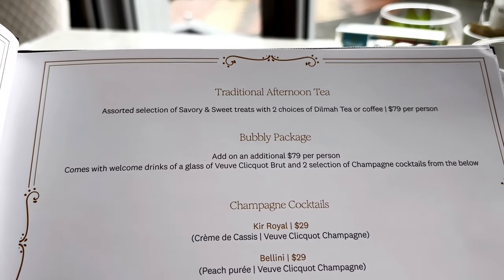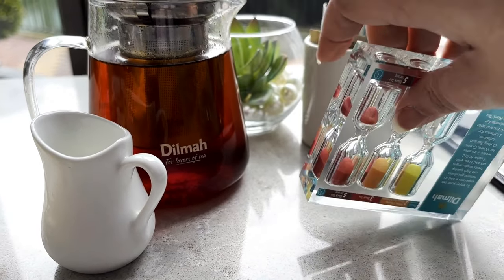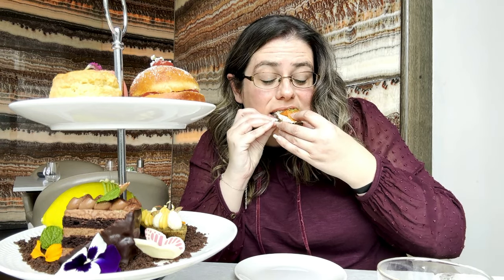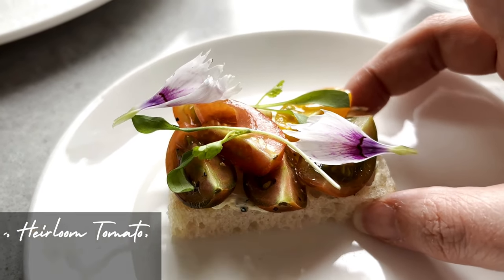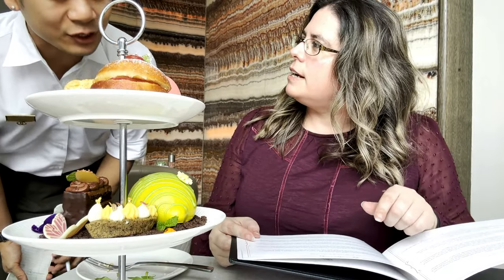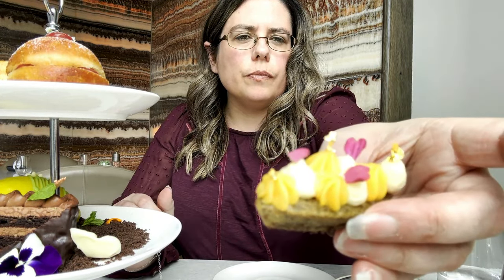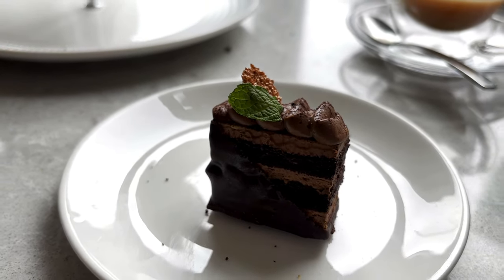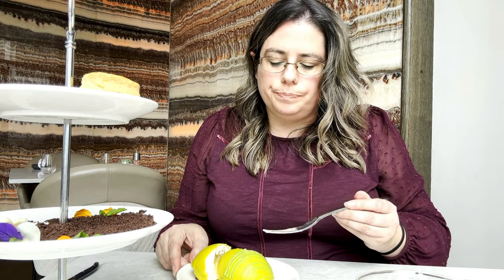New Zealand Afternoon Tea | Best Afternoon Tea New Zealand? | Sofitel Hotel Auckland Viaduct Harbour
It's been a while since I did a New Zealand Afternoon Tea so I went to check out The Sofitel Hotel Auckland Viaduct Harbour.

PARNELL
AUCKLAND
1151
NEW ZEALAND

🌟 TUBEBUDDY- Download Free Chrome Plugin for AI tools for content creators Use Code JOSTBUDDY

Charlotte Tilbury Superstar Lips
Charlotte Tilbury Eyes to Mesmorise